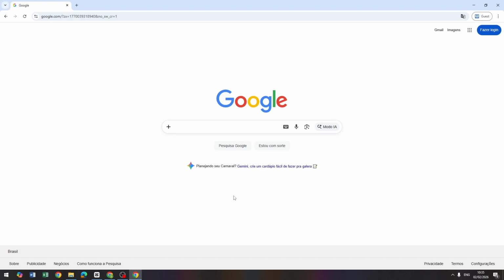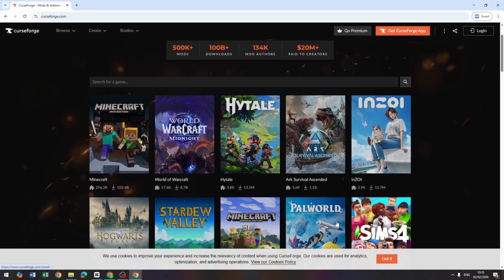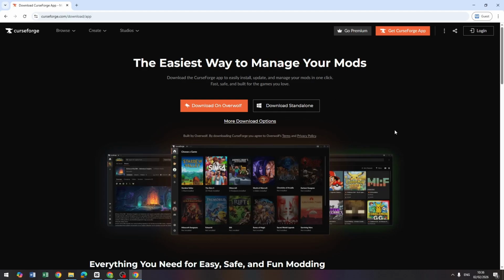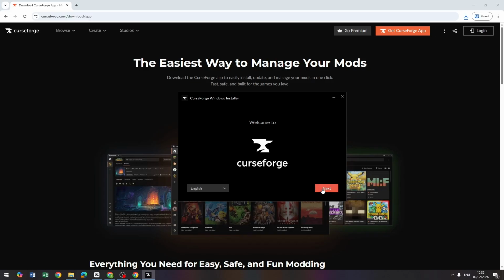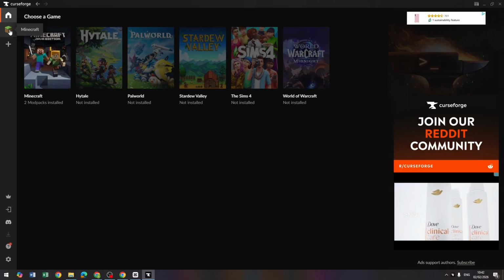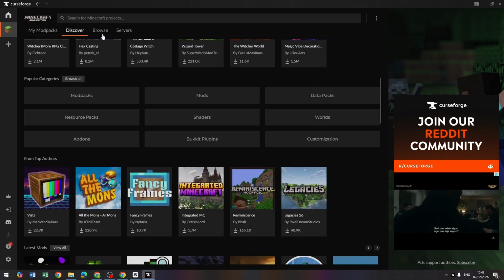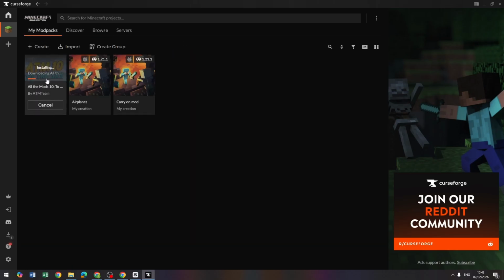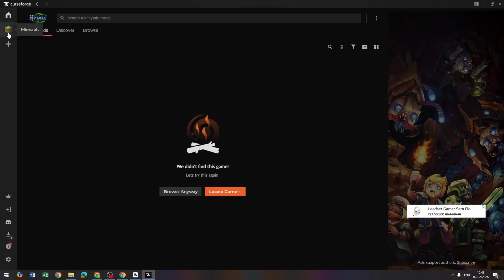How to Download CurseForge - Full Guide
Learn how to download CurseForge step by step in this full beginner-friendly guide. In this video, I’ll show you exactly how to download and install CurseForge on Windows, how to set it up, and how to use CurseForge to install modpacks and mods for games like Minecraft, World of Warcraft, and more.

If you’re wondering how to download CurseForge safely, how to install CurseForge on PC, or how to use CurseForge for Minecraft modpacks, this tutorial covers everything from start to finish. You’ll also learn how to launch modpacks directly from CurseForge and fix common installation issues.

This CurseForge full guide is perfect for beginners who want to start using mods easily and safely.